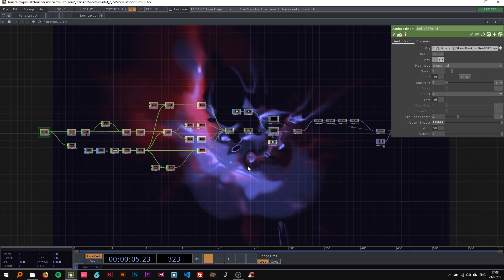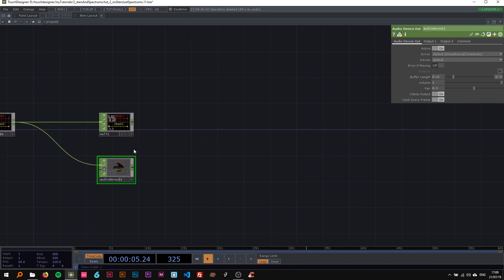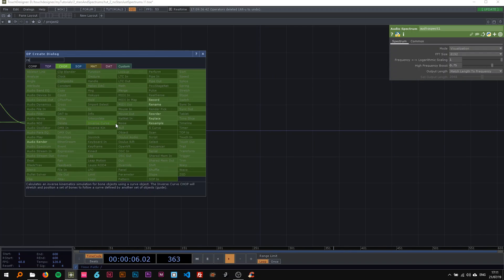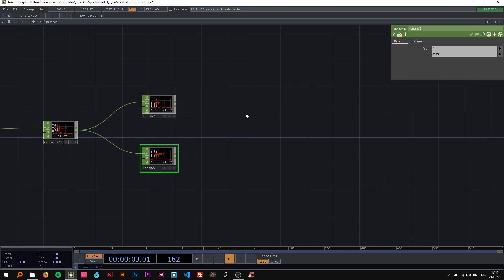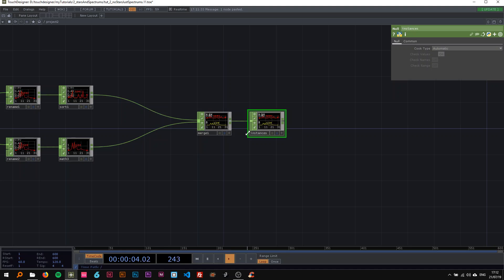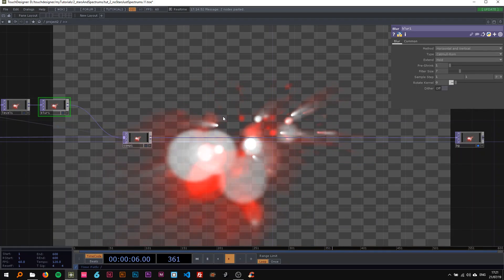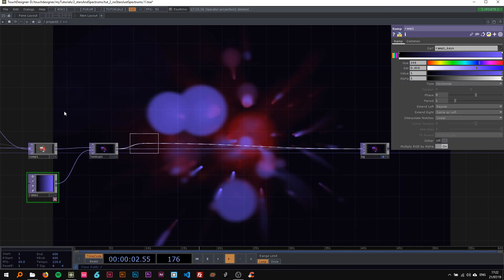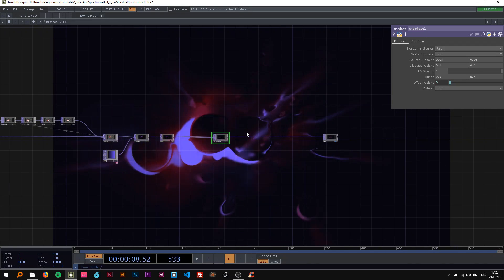Aurora Audio Spectrum – TouchDesigner Tutorial 2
In this tutorial I explain how to achieve the presented glitchy, wavy audio spectrum thing effect using instancing, feedback and displace.